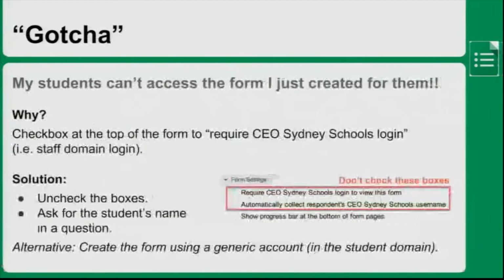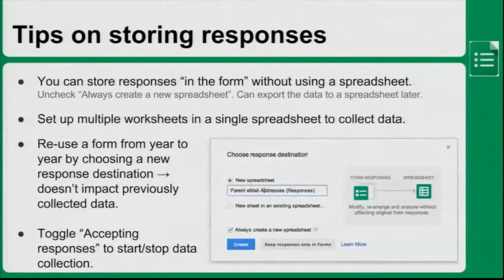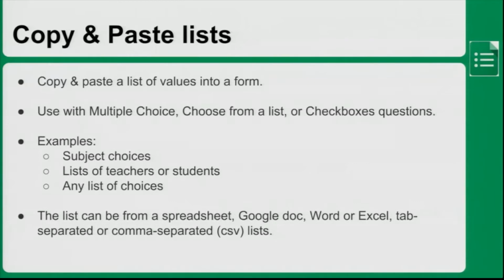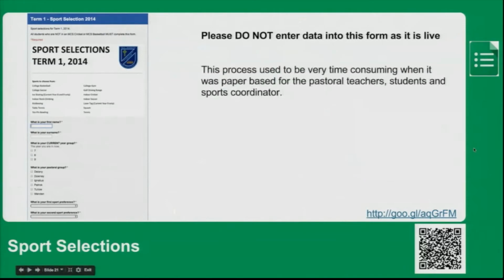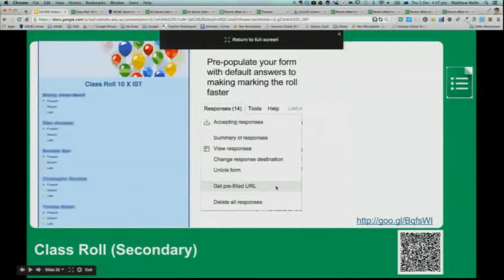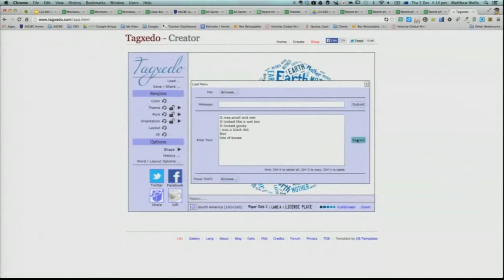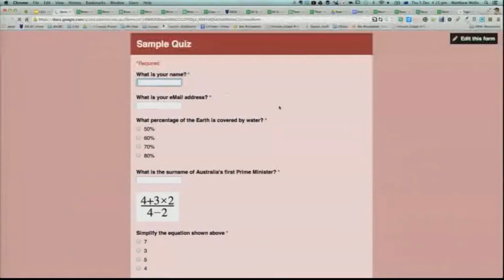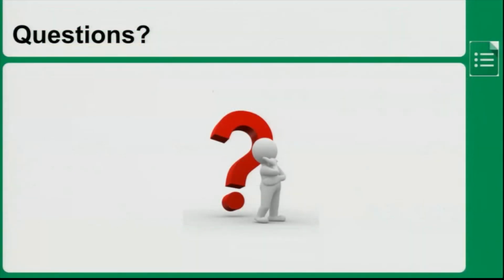Cloudshare Support Session - Unleashing the Power of Forms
CEO Sydney's eLearning Team presents CloudShare Support Session #9, December 5, 2013, the 3rd of 3 support sessions delivered in Term 4 2013. The session looks at innovative ways of using Google forms for teaching, learning and education.

This session was presented by Greg Basford, eLearning Project Officer and Matt Wells, CloudShare Support Officer at CEO Sydney.